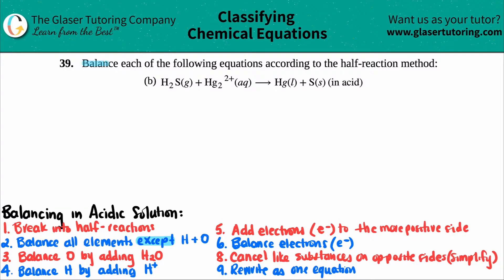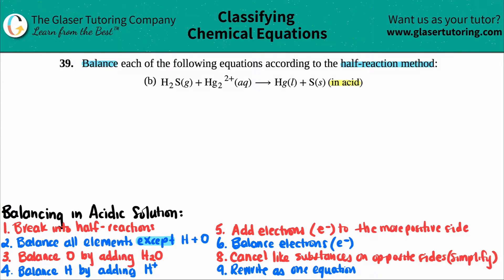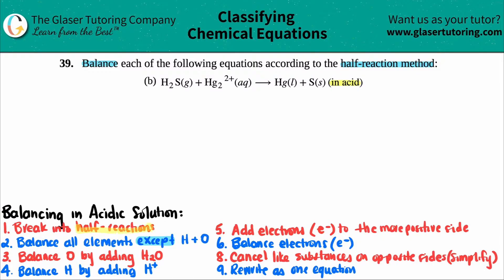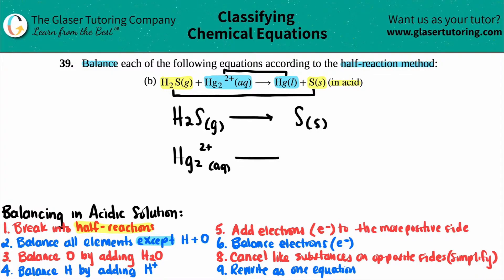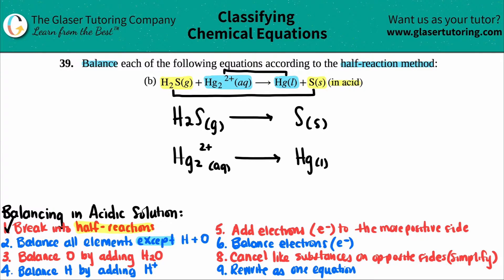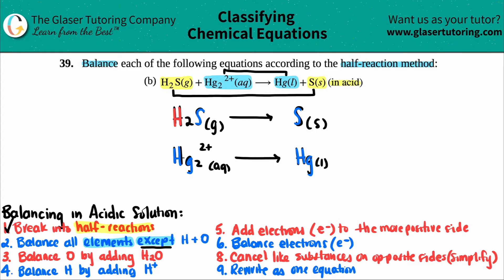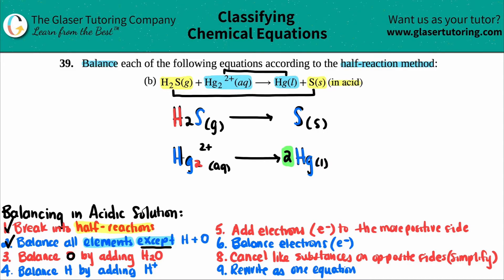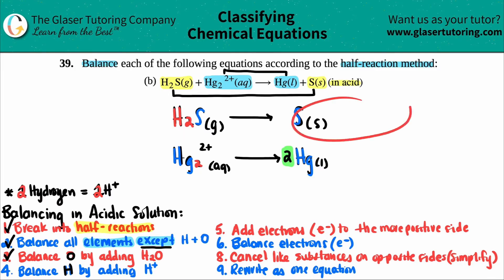4.39b | Balance: H2S(g) + Hg22+(aq) → Hg(l) + S(s) (in acid)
Balance each of the following equations according to the half-reaction method:
H2S(g) + Hg22+(aq) → Hg(l) + S(s) (in acid)